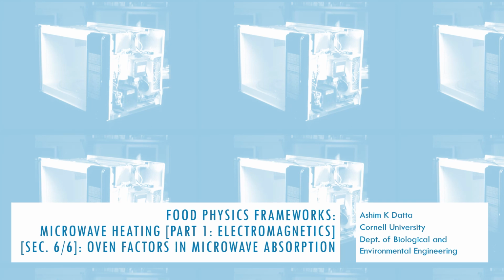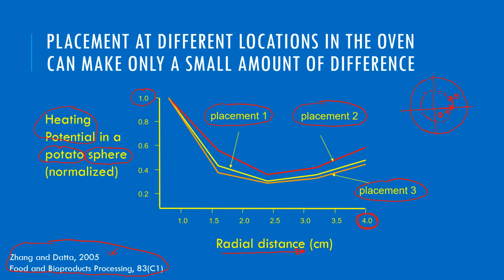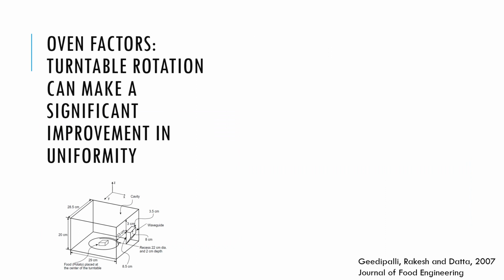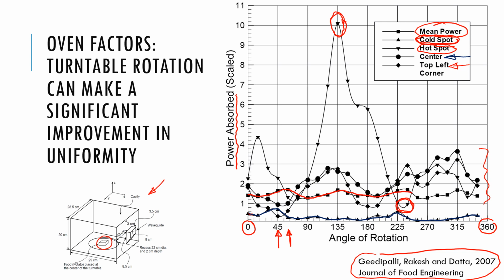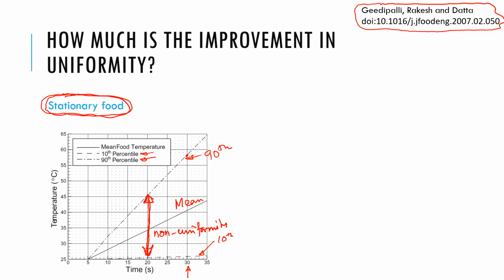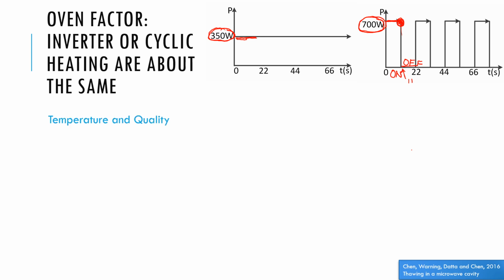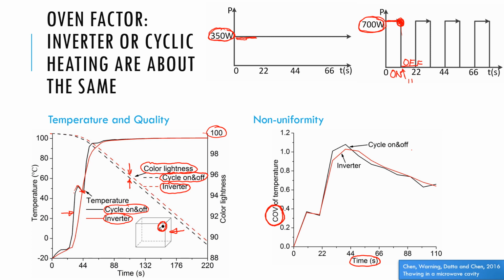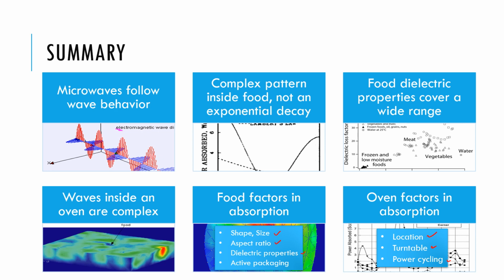Food Physics: Microwave Heating [Part 1 Section 6]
This video is part of a course on food physics of which this is the theory section.

In this module, we will get an understanding of the oven factors such as location inside the oven, the use of turntables, and power cycling, affecting microwave absorption.

This module is the fourth part of a six-part series on microwave processing, the entire series being 1) introducing microwaves, 2) microwave propagation in a slab, 3) dielectric properties and microwave absorption in food, 4) microwave field pattern inside an oven, 5) food factors such as shape, size, and properties affecting microwave absorption, and 6) oven factors such as location inside the oven, the use of turntables, and power cycling.